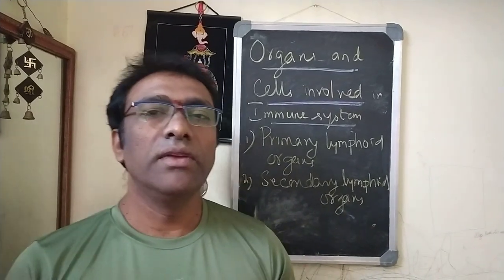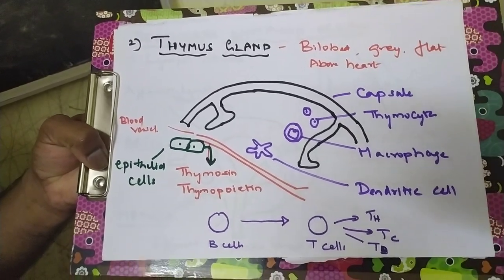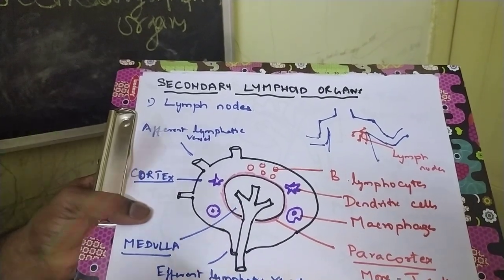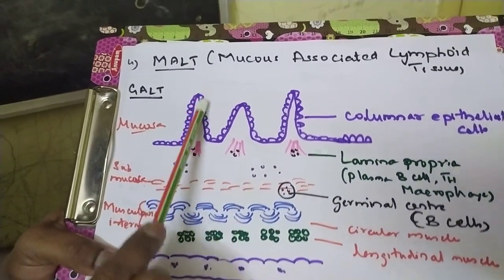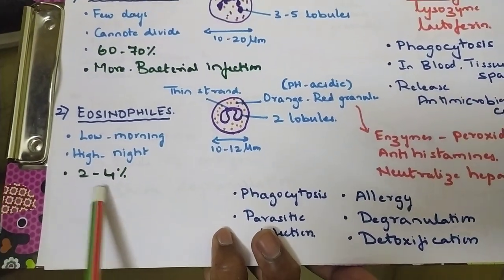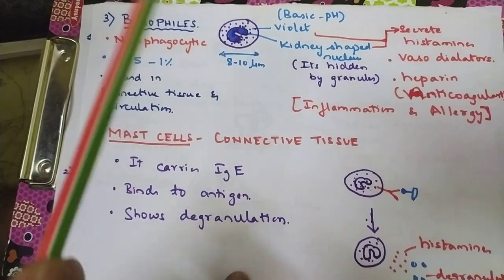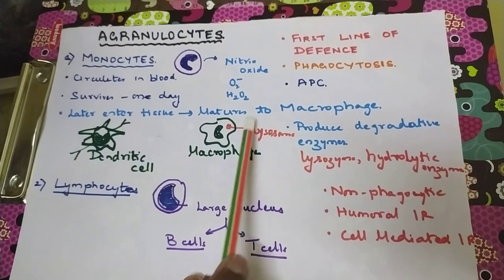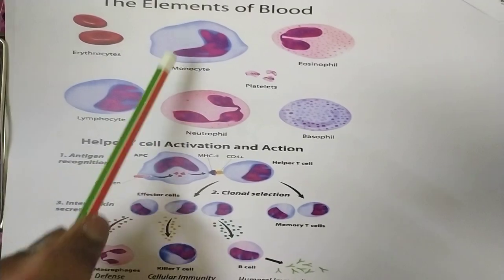Organs and cells immune system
This video explains about the Primary lymphoid organs and secondary lymphoid organs. followed by the different types of immune cells.--Granulocytes and Agranulocytes...structure and functions. The concept of differentiating them in microscopic observations. Their role as APC.